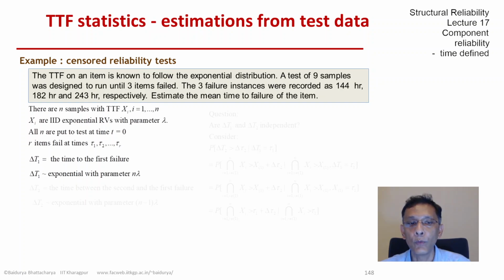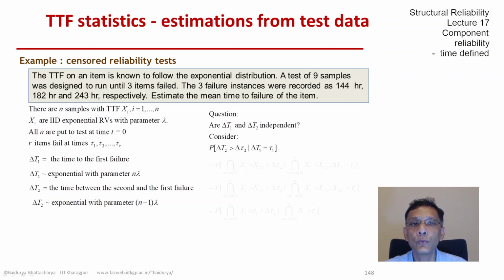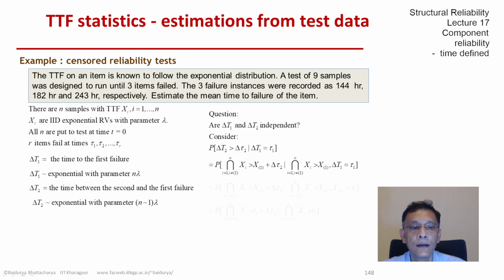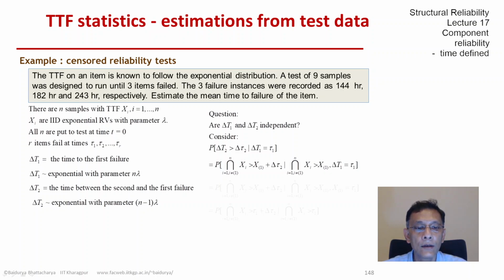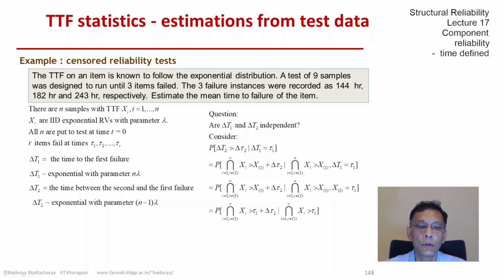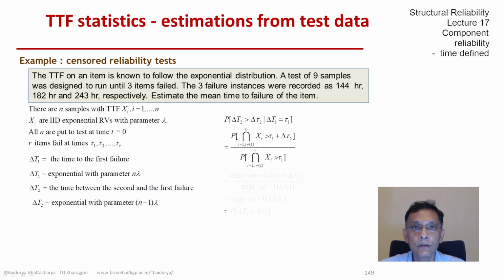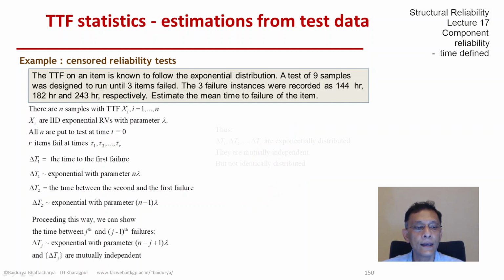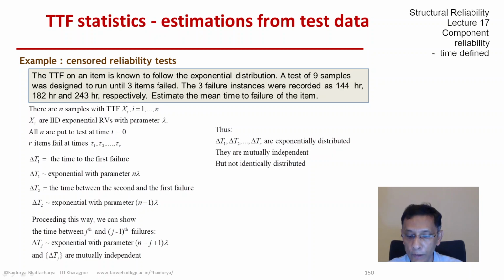STRUCTURAL RELIABILITY Lecture 17 module 07: estimation of TTF statistics from test data (examples)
Example: estimation from censored tests on identical samples -  Censored by number of failures - Test on 9 samples stopped after 3 failed, TTF distribution type is known - taken from Gnedenko et al (part 2)